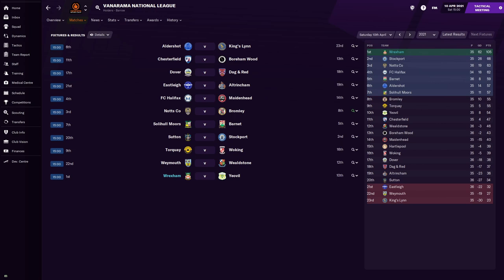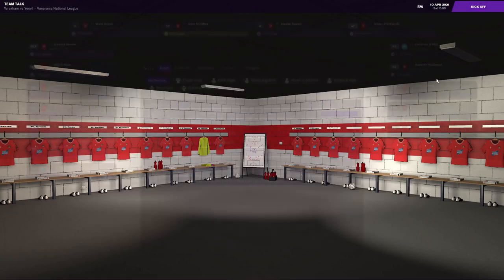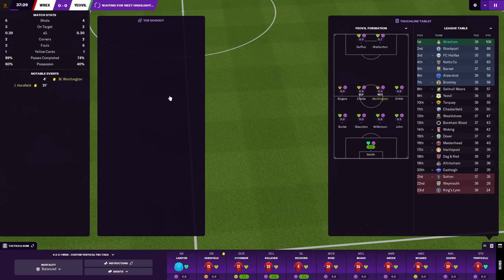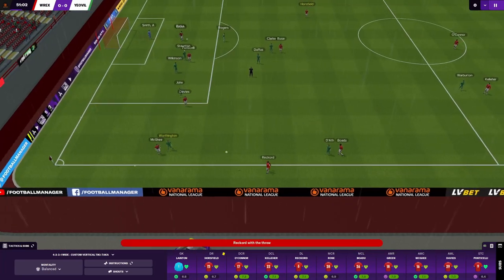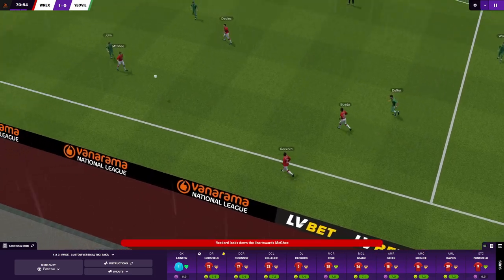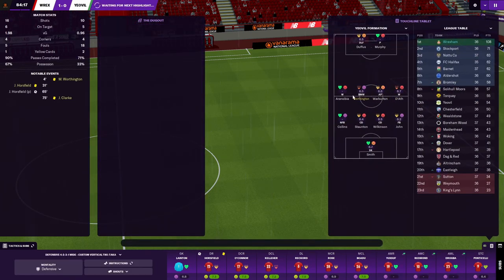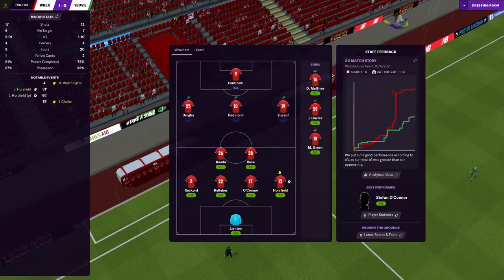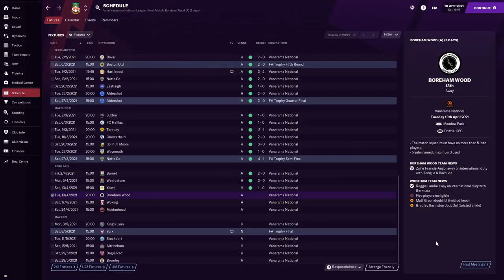UNSTOPPABLE DEFENCE WITH WREXHAM FC IN FOOTBALL MANAGER!! Episode 45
Welcome back to episode 45 in our Football Manager 2021 save where we are the manager of Wrexham football club! Wrexham fc is now owned by Ryan Reynolds & Ron Mcelhenny and hope to share the success of this season with the new board! Although Wrexham fc fa cup run was stopped short by Everton football Club in the 3rd round we have just become champions in the Vanarama National league and are finalist in the FA Trophy! In todays football manager 2021 gameplay we have a huge game against Yeovil in FM21! Can the defence remain unstoppable?!

I'm really working hard to grow the channel so any and all support is greatly appreciated!